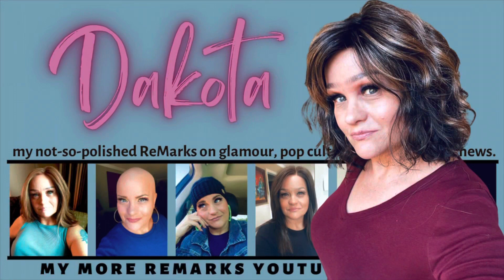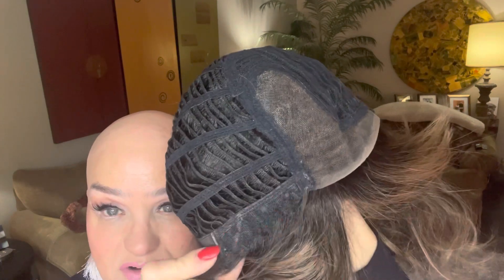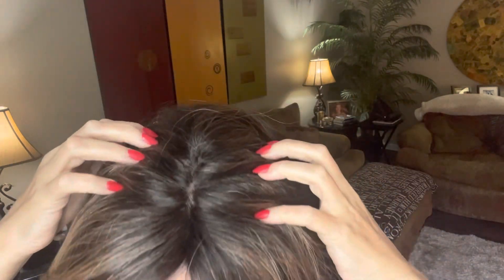Envy’s Dakota Wig Review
Circumference 21.34 to 22
Front to nape 12.34
Temple to temple 13, around
Nape 5, across
Ear to ear 11.5, top